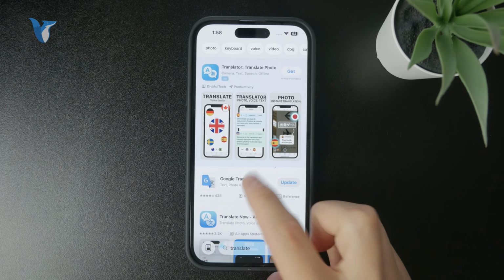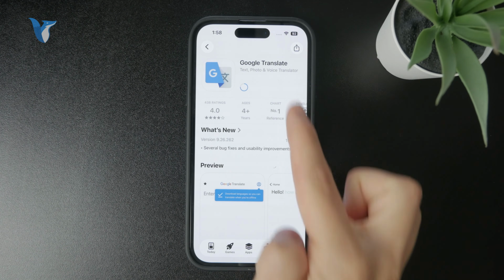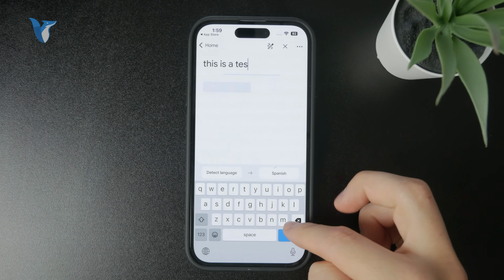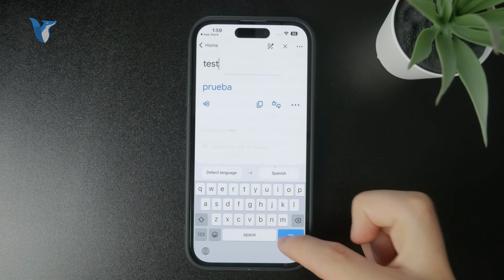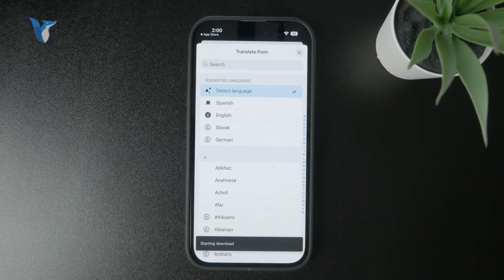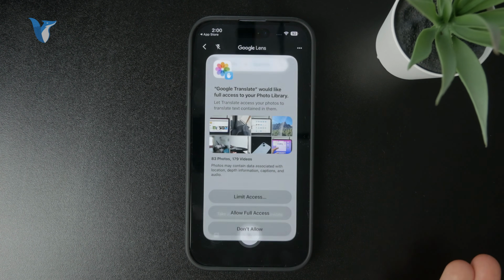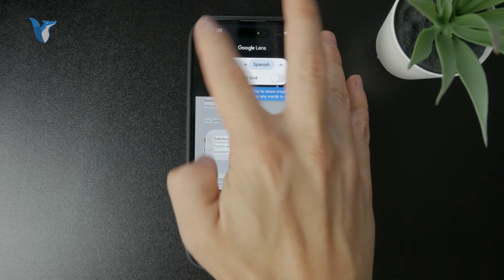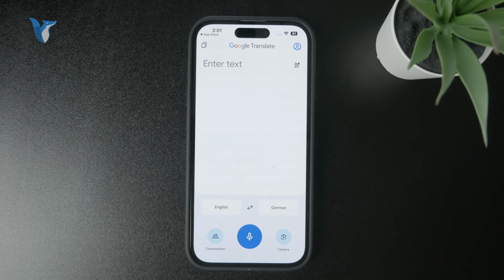How to Use Google Translate iPhone (full guide)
Want to translate text, speech, or images using your iPhone? In this video, I’ll show you how to use the Google Translate app to break language barriers quickly and easily, even offline.